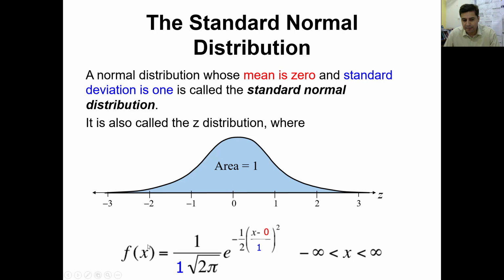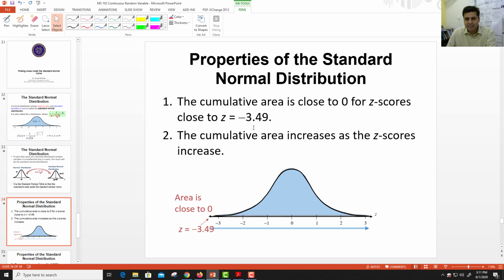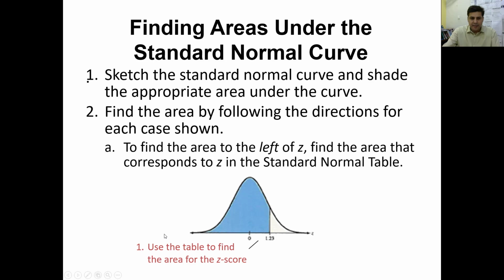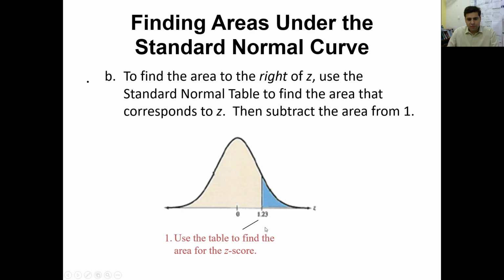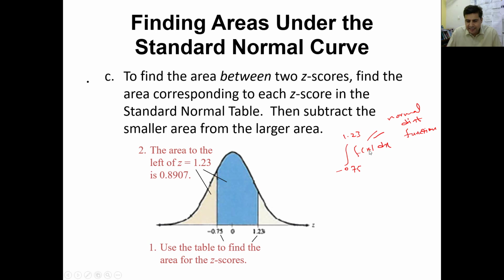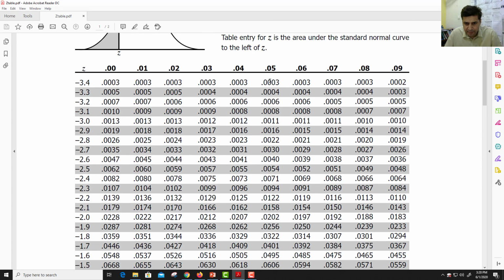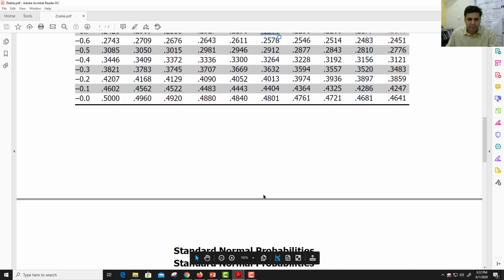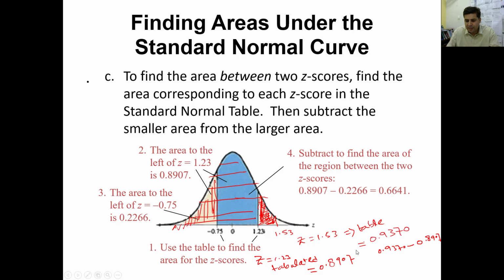Finding area under a normal curve by using Z Table